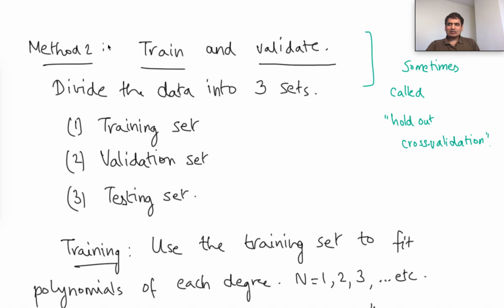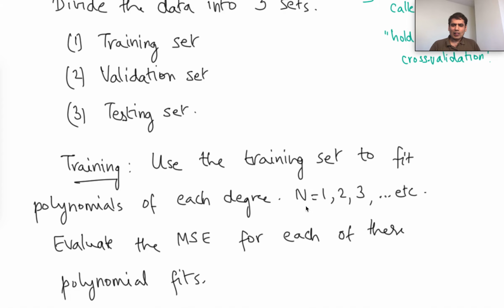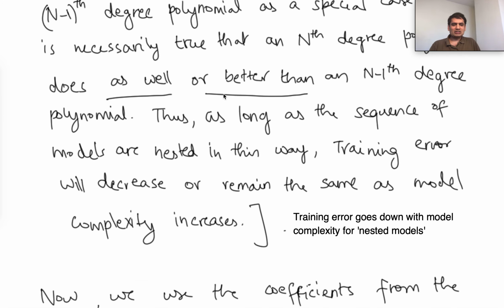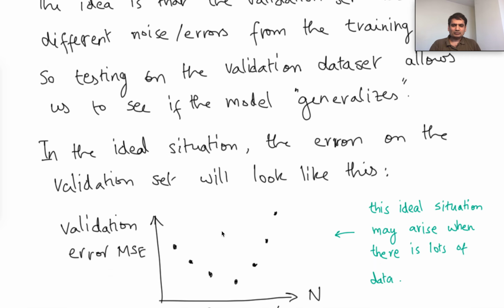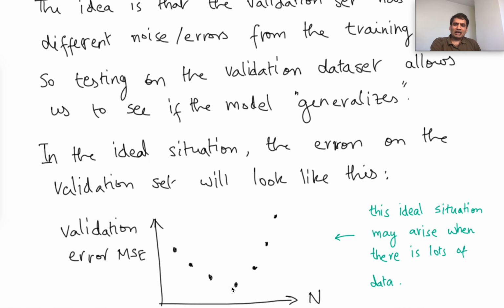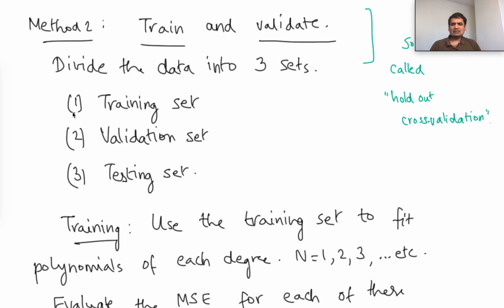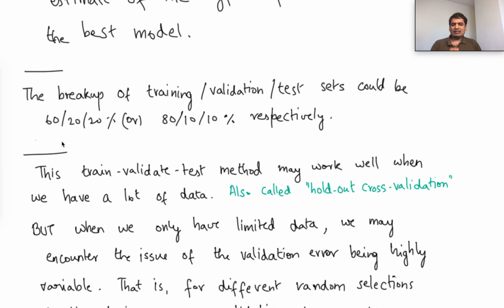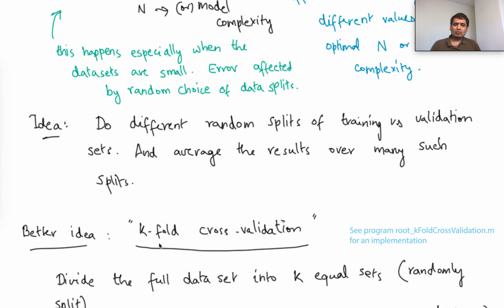Sept 8: Finding best model complexity: Training, testing, validation (description/notes)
Sept 8: Finding best model complexity: Training, testing, validation demo (description/notes)